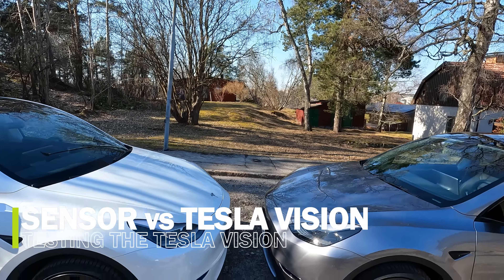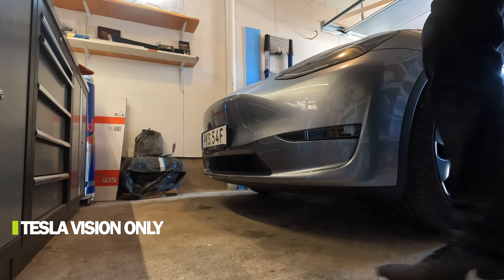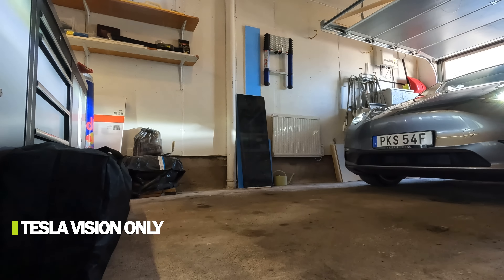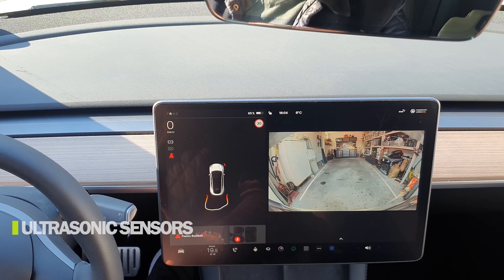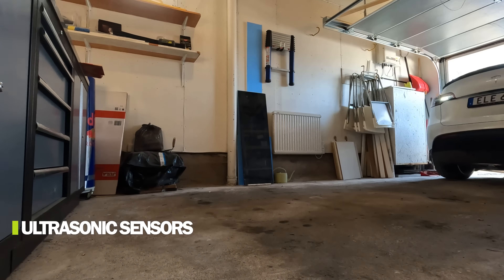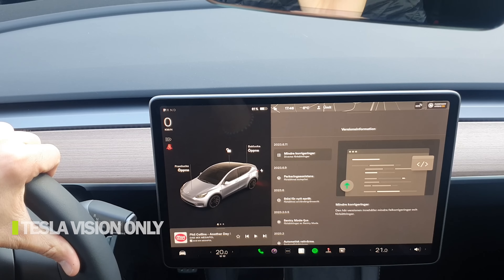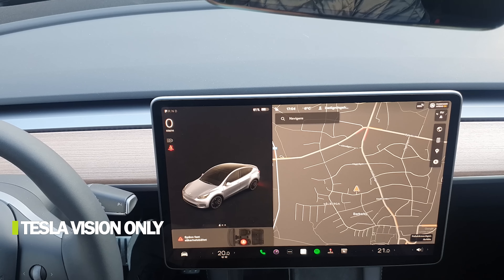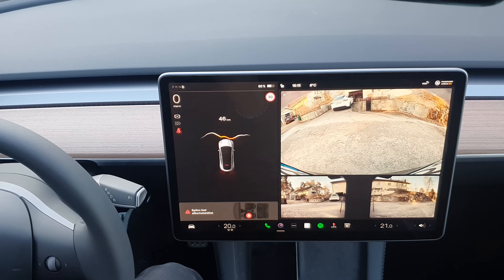Tesla Vision vs Parking sensors - Was it worth the wait?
It's time to redo the test of the Tesla vision as the new solution to replace the Ultra sonic parking sensors (USS). Let's compare two Model Y Peformance cars from Giga Berlin, one with sensors and one using Tesla vision.